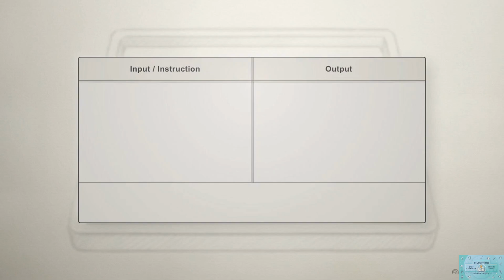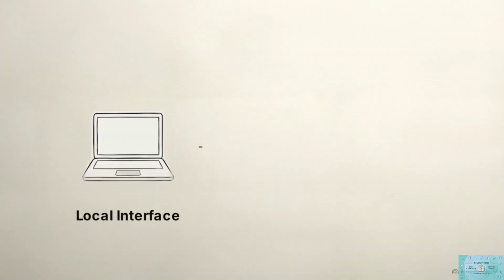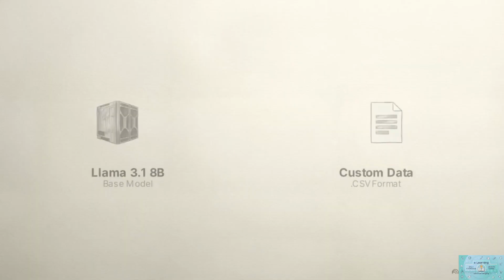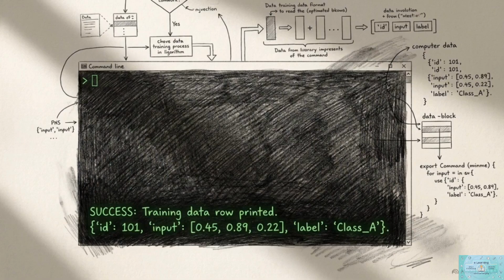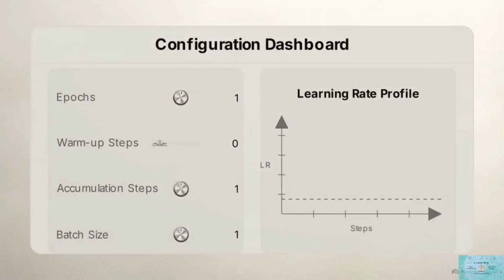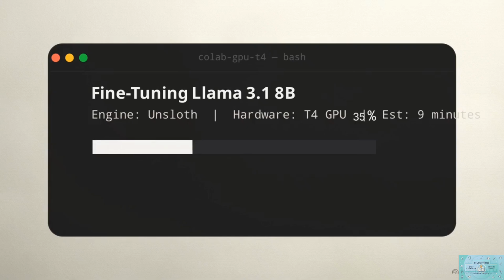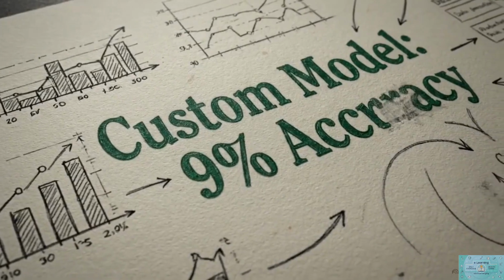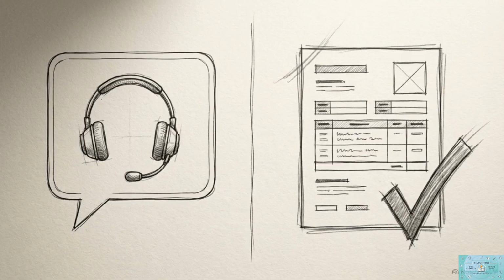The Giant-Killer Al: Fine-Tuning Custom Models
Stop overpaying for generic AI. Learn how to fine-tune a specialized Llama 3.1 8B model for under $5 that outperforms GPT-4 in specific business tasks.

In this deep-dive tutorial, we explore why massive, multi-million dollar server farms are no longer a requirement for high-performance AI. Using Unsloth and Google Colab, we demonstrate how to inject your specific business logic directly into a custom model to achieve up to 94% accuracy.
Whether you are building automated customer support or specialized content workflows, this "giant-killer" approach allows you to create enterprise-grade AI on a personal computer budget.

Key Takeaways
The $5 Strategy: How an 8-billion parameter model trained for the cost of a coffee can beat systems that cost millions to run.
Data over Scale: Why absolute structural simplicity in your dataset is more important than a massive volume of raw text.
Precision over Generalization: See how specialized models achieved 94% accuracy in stance classification compared to just 61% for general models.
Step-by-Step Implementation: A walkthrough of using LoRA adapters to "bridge" your custom data with base models like Llama 3.1.

Chapters
[00:00:00] The hidden cost of "Big AI" vs. the $5 alternative
[00:00:43] Everything you need: Free Google account and 200 examples
[00:01:21] Formatting your data: The Input vs. Output blueprint
[00:01:46] Setting up the Unsloth Google Colab notebook
[00:02:12] Selecting your model: Meta Llama 3.1 8B
[00:02:16] Loading LoRA Adapters for specialized knowledge
[00:03:13] Configuring training parameters for optimal stability
[00:03:59] Testing the results: Specialized output vs. generic advice
[00:04:26] Data Proof: Why specialized models win